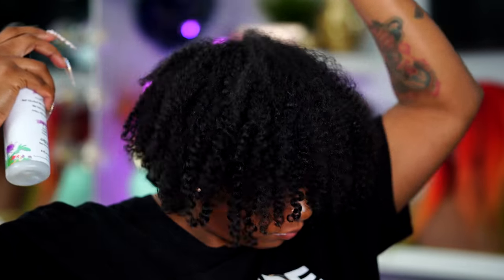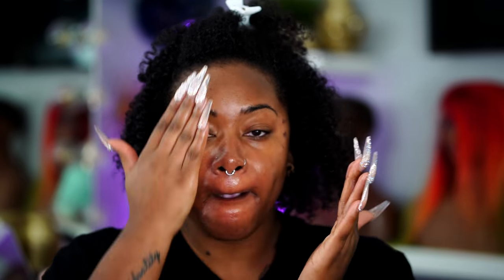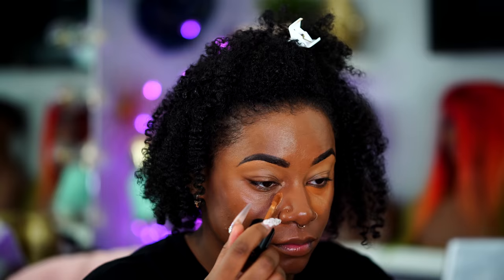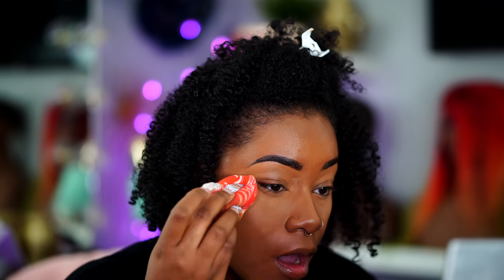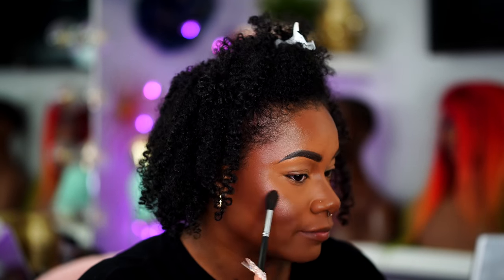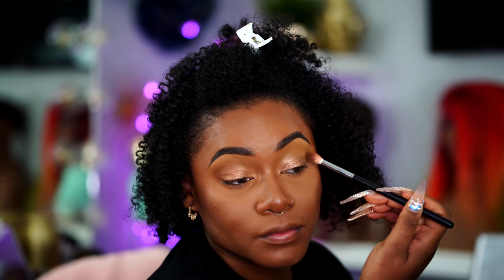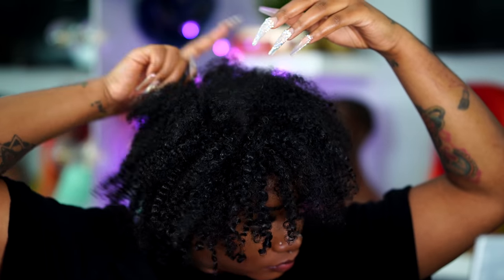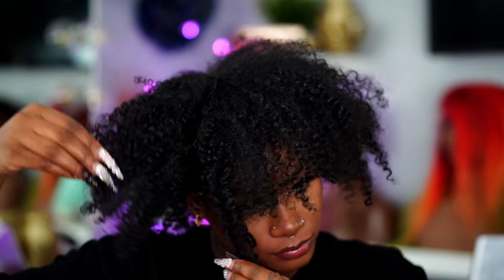1 year later LENGTH CHECK...NATURALLY CURLY hair routine + Everyday Makeup Look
Please Read...

Hey fairies,

So this video is my updated curlyhairroutine. I FINALLY FOUND PRODUCTS I LOVE and do super well with my natural hair.This Is not SPONSORED. I just really adore this black business owner and love her brand. Im also showing you guys my everyday natural beat makeup routine. This is the look I do when I want to look "naturally" pretty lol. I would say my natural hair is like a 3c/4a type texture.

xoxo
Mama Fairyy

beyond the zone noodle head
Pure growth hair oil (I can't find it online, but I got it in my hair store)

Makeup
Smashbox Mindful 5 lip oil
SMashbox Mindful 5 primer serum
Fenty beauty Hydrating Primer
Precisely my brown pencil | 4
ABH brow dip brow pomade | ebony
Fenty concealer | 410, 360, 445
LA girl Pro coverage foundation | toast
Born this way multi sculpting concealer | chai
Huda Beauty powder | blondie
Fenty matte matchstix | truffle, espresso
MAC studio fix powder | nc45
Covergirl full spectrum bronzer (as blush) | Ebony
Morphe setting spray
Bobbi brown highlight | pink glow
Becca Hydra mist powder | golden bronze
Mac Dazzleshadow Liquid | Rayon Rays
Nyx matte liquid liner
Toofaced damn girl! mascara
Mac lip liner | chestnut

♡ Social Media ♡
● Business ig: @fairyystylish (follow for all updates)

♡ Nail tech ♡
Andy Ig: @thatnailsguy
location: Lawrenceville, New Jersey

♡ EapHeat ♡
My favorite hot tools line so far!
I used the Hot comb
Save money $$$ off at checkout
Use code "fairy10"